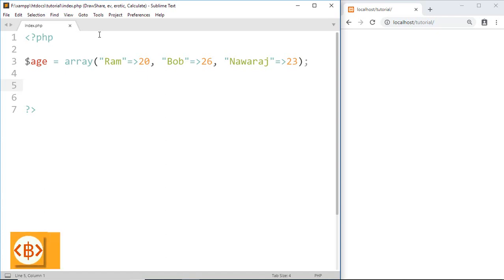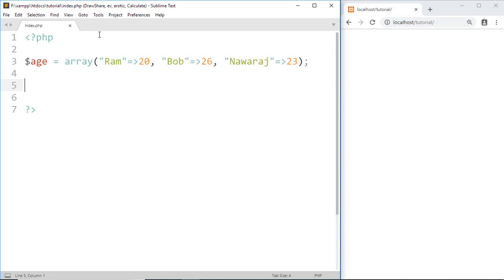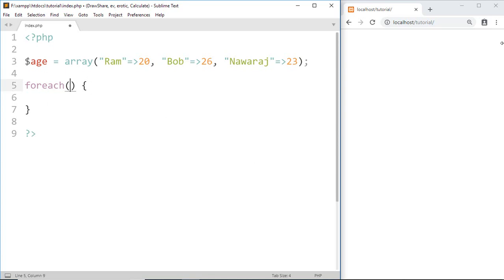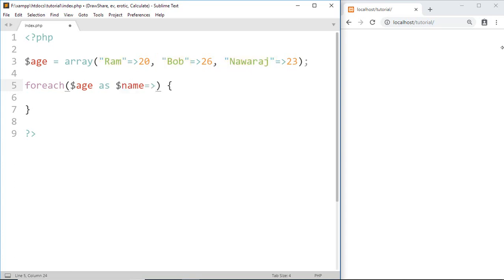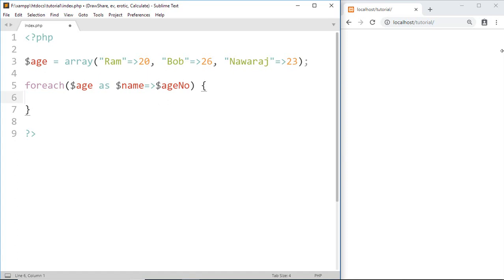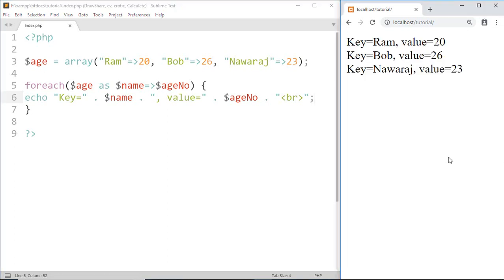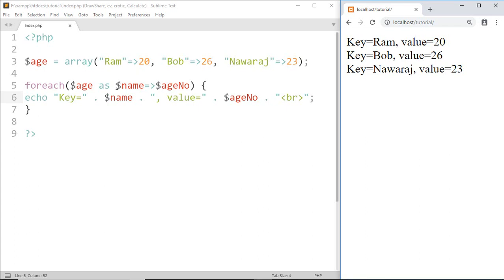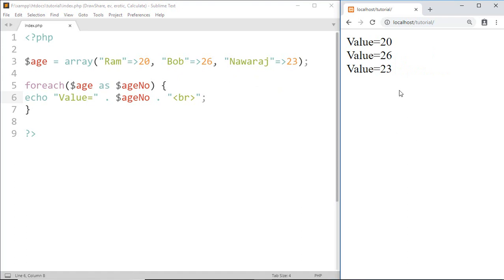foreach Loop - #27 PHP Tutorial For Beginners With Examples